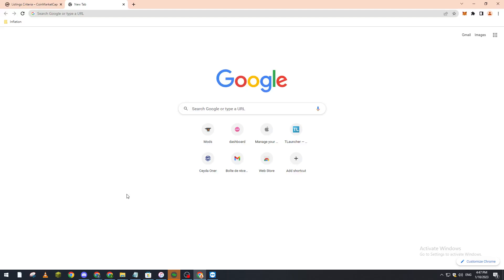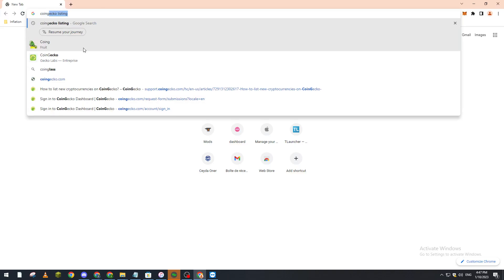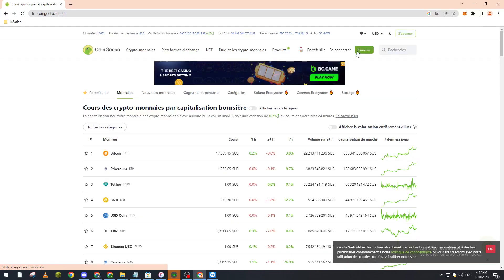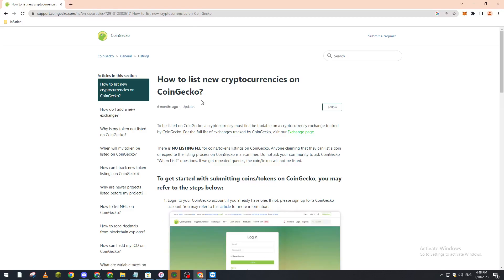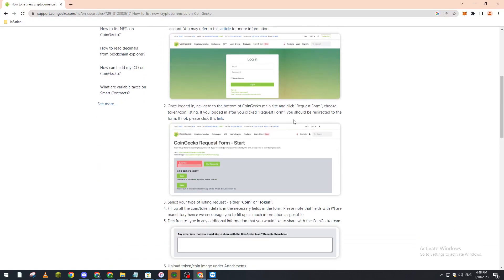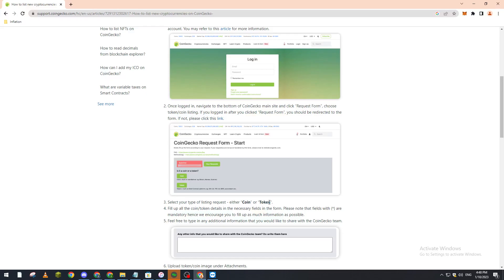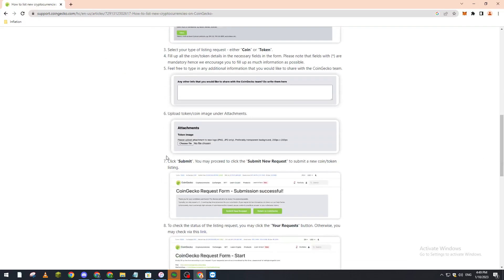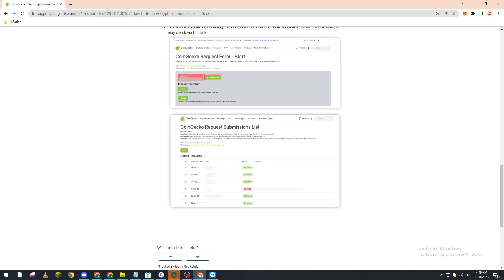How to get listed on coingecko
The Coingecko Crypto Tracking listing is super important for many cryptocurrency tokens.